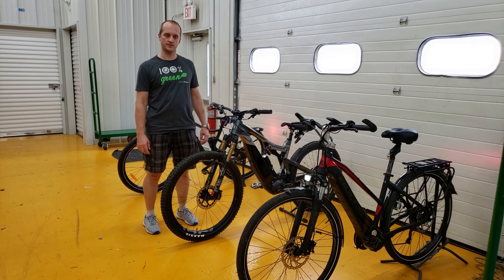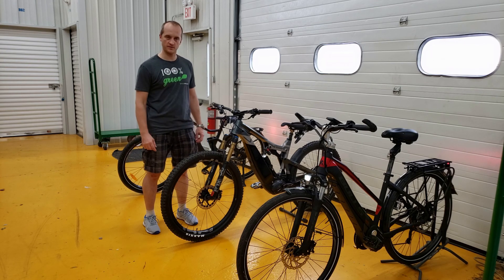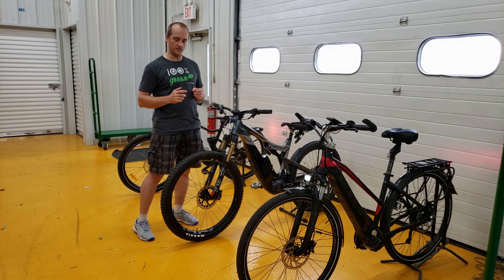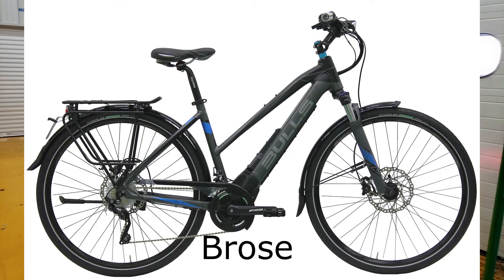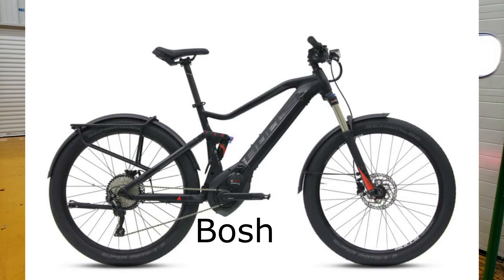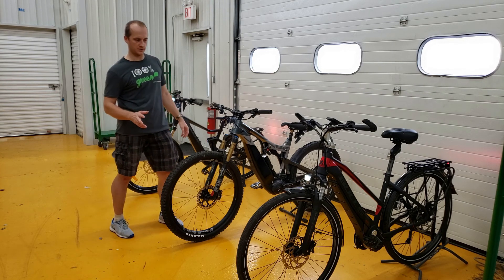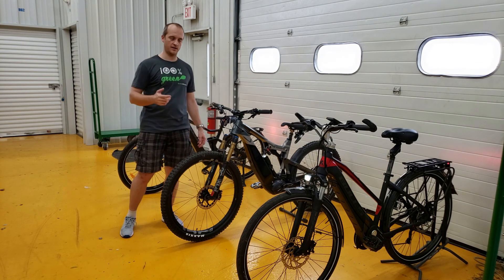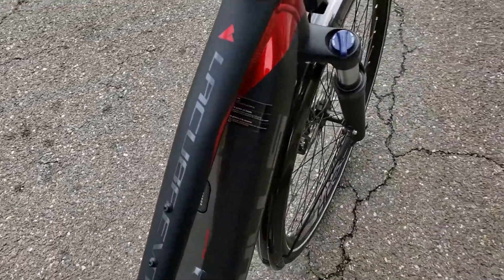Brose VS Bosh VS Shimano mid drive e-bike systems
Comparing 3 most popular mid drive e-bike systems for the respond on shifting gears.
Plus giving 3 general suggestions how to enlarge the lifetime of drivetrains on those bikes.